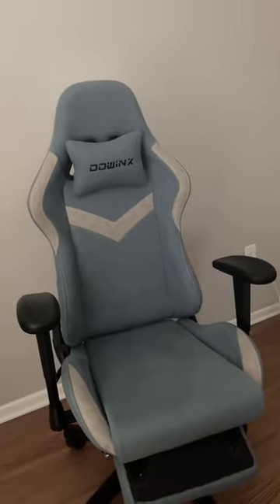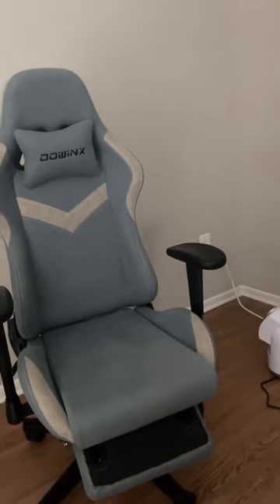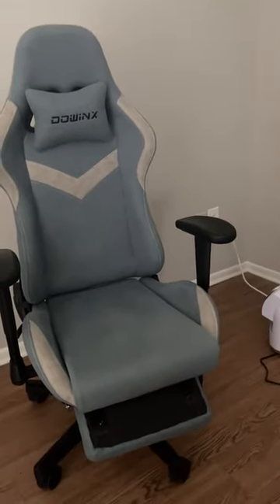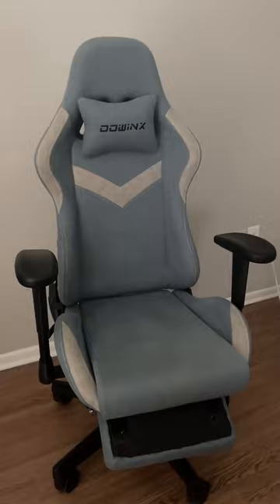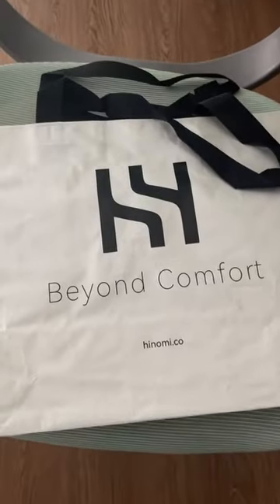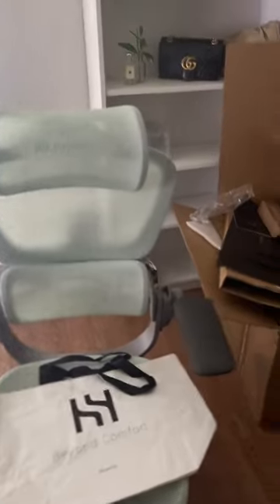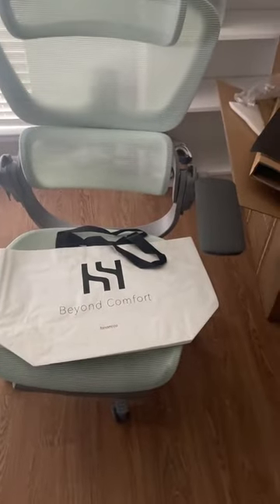H1 Hinomi Chair Purchase